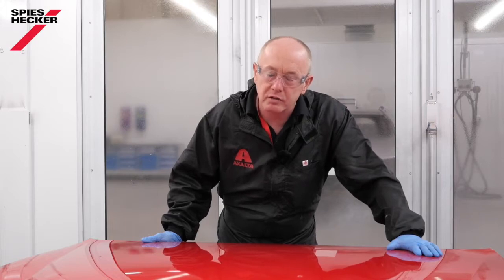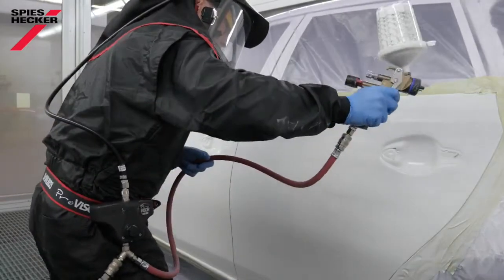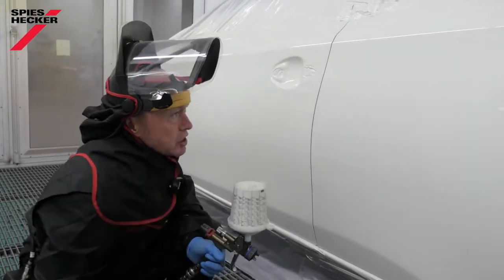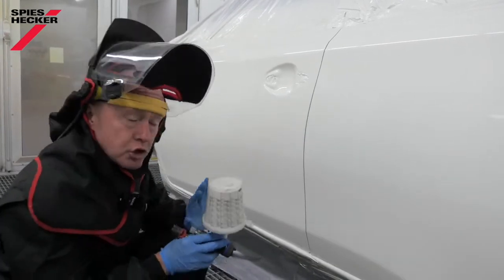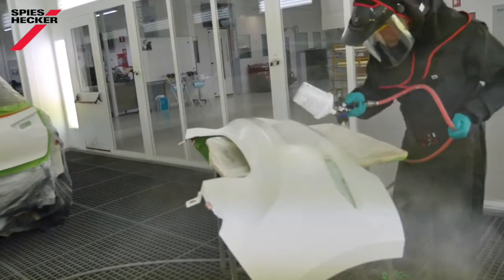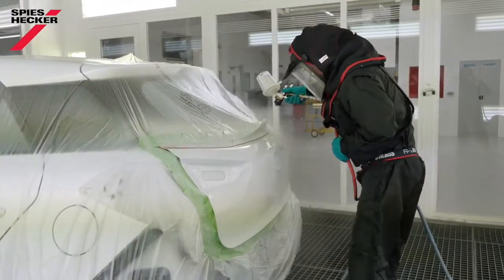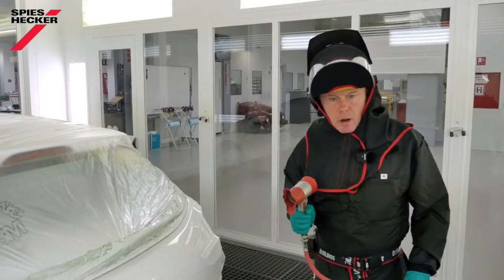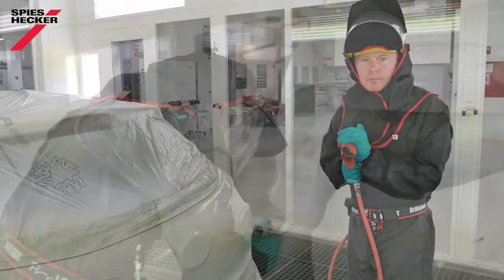How to Prevent Pinholes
Pinholes or small craters in a finished job are a frustrating defect particularly when you don’t know the cause or how to prevent them in future. Normally these occur in solid colour basecoats, predominantly reds/whites, and are the result of over application of basecoat. In this video we look at measures you can take to prevent such defects and examine a new innovative product solution that will help you produce flawless results.